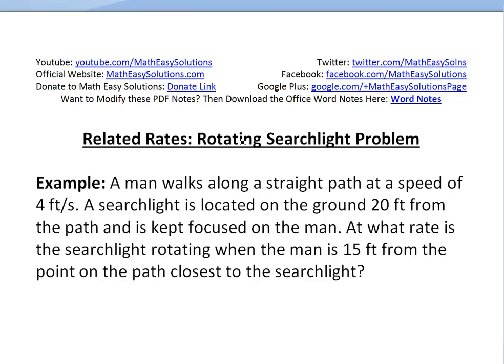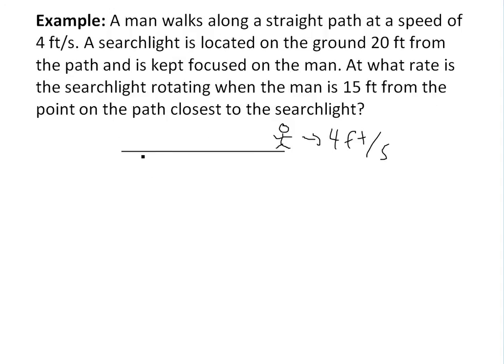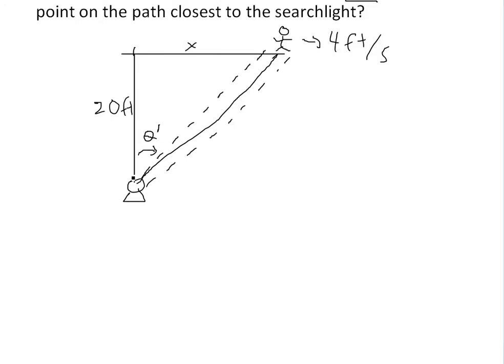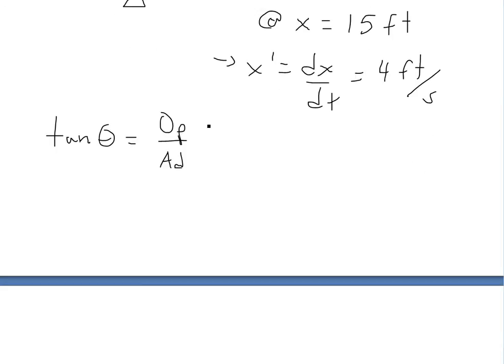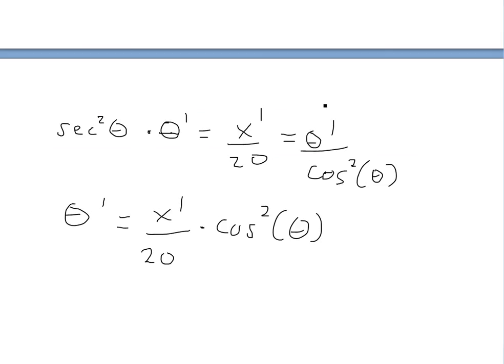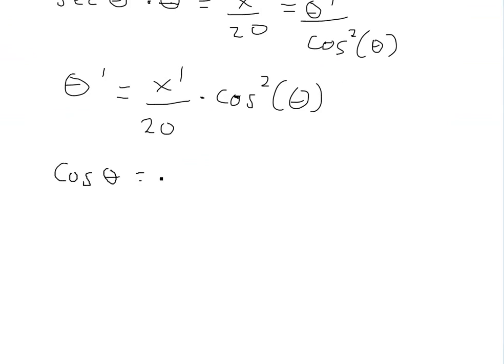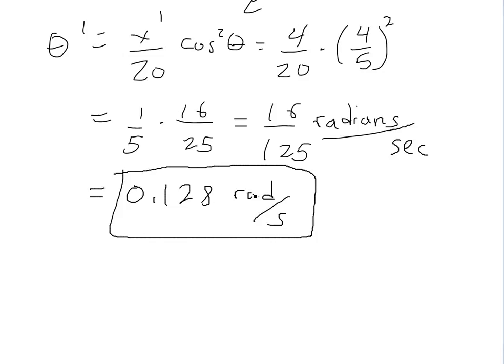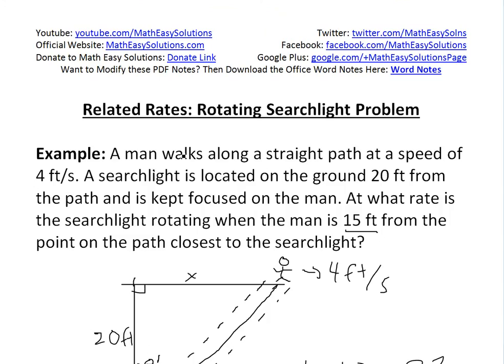Related Rates: Rotating Searchlight Problem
In this video I go over another related rates problem and show how to find the rate at which a searchlight rotates when focused on a man that is walking at a constant rate.